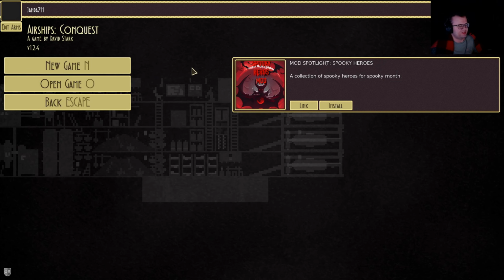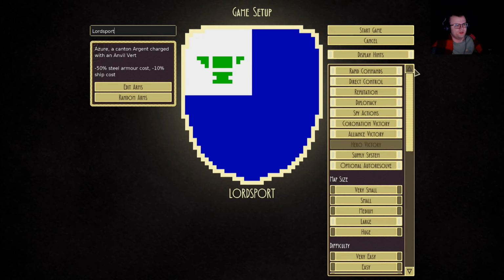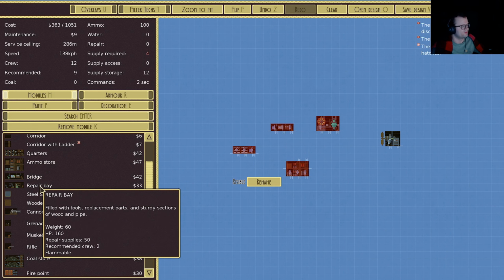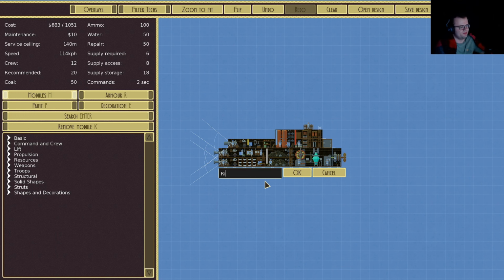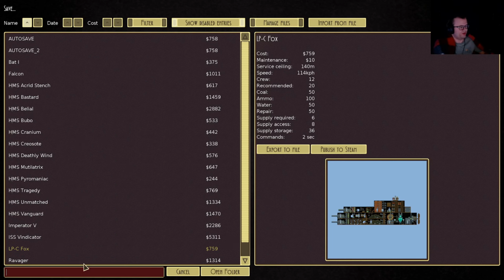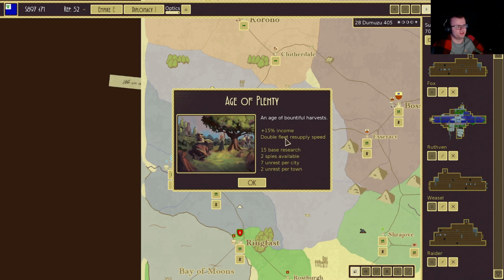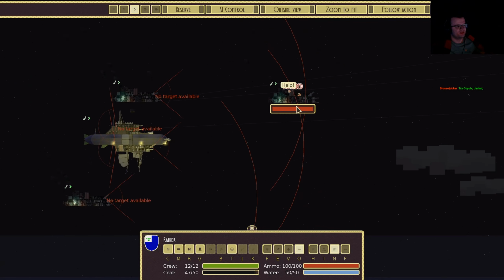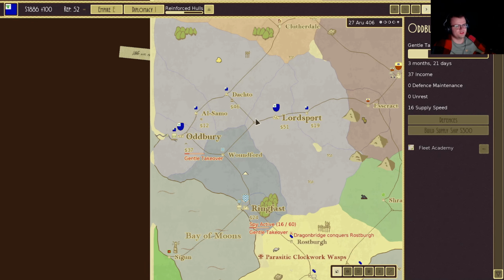Our Ships Fly Now | Airships: Conquer the Skies #01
Playthrough of Airships: Conquer the Skies on hard, regular tech, large map size.
#-01-We begin our campaign, setting up, picking a coat of arms and designing our first warship, then begin our first war.